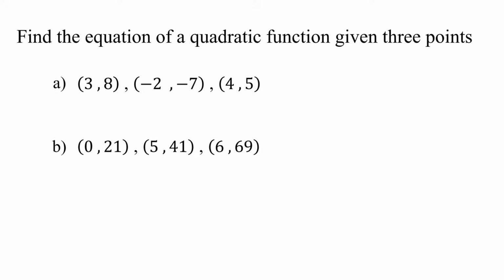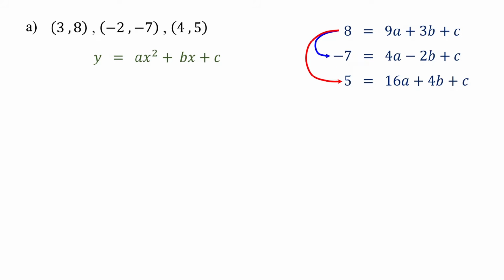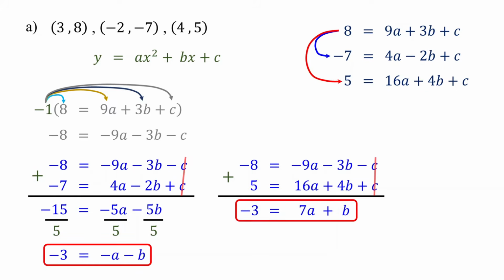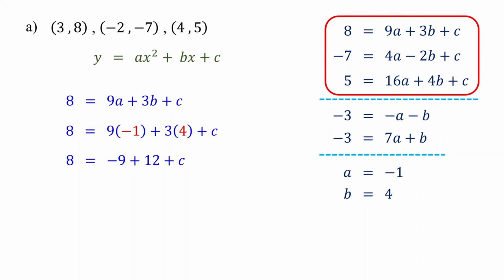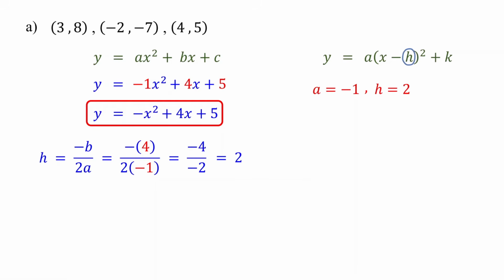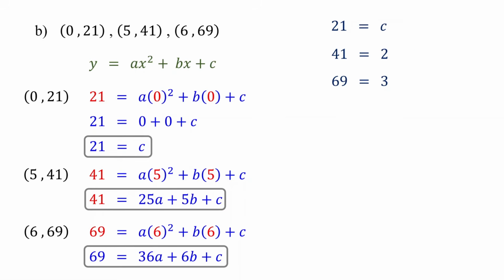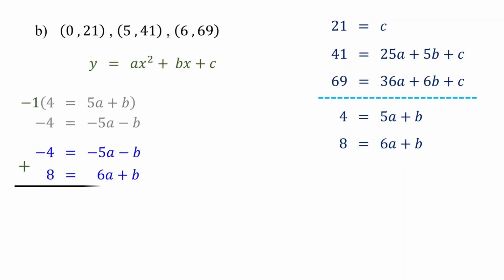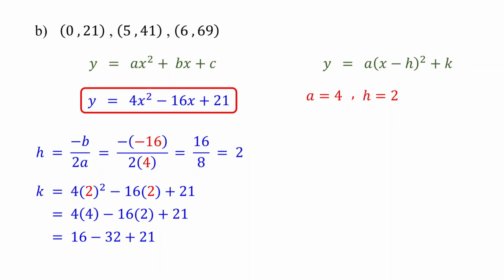How to Find the Equation of a Quadratic Function given Three Points on a Parabola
This algebra math tutorial explains how to find the equation of a quadratic function given three points on a parabola. We will write the answer in both standard form and vertex form.

How to Find the Equation of a Quadratic Function given the Vertex and a Point on a Parabola